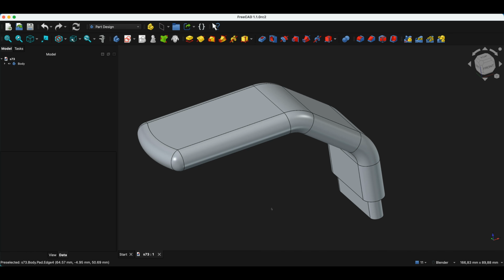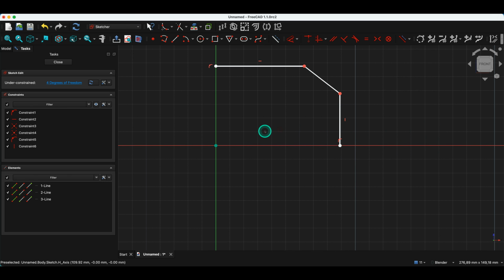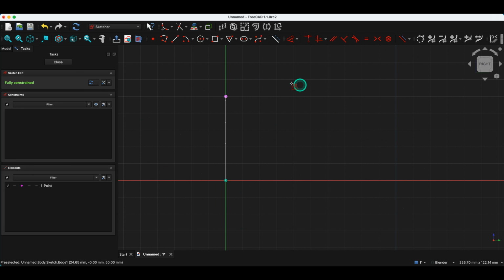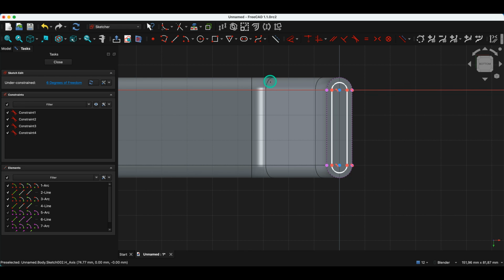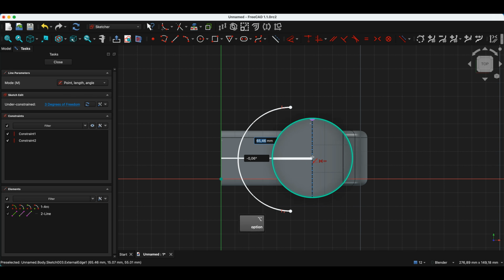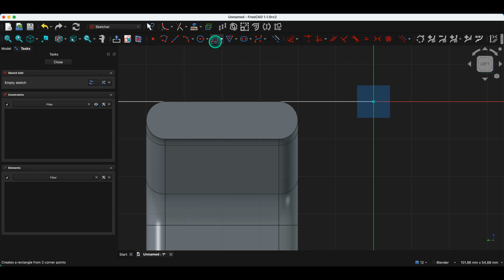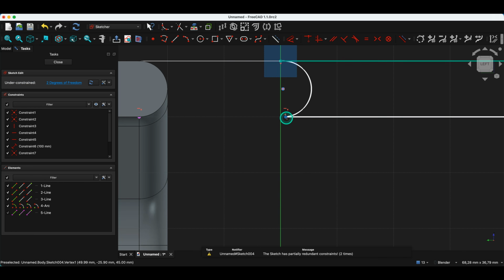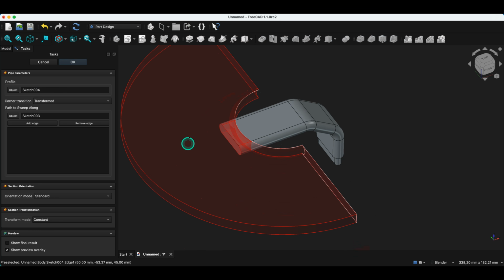Master FreeCAD Part Design: Additive Pipe, Subtractive Pipe, Datum Plane & Fillet Workarounds